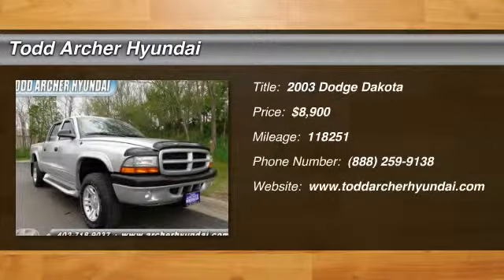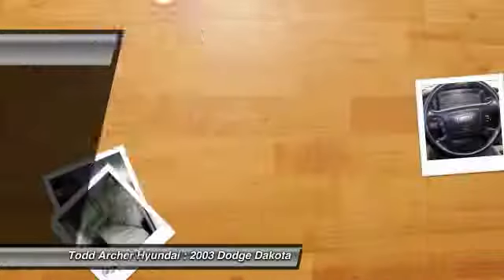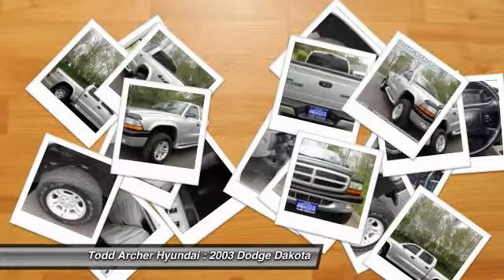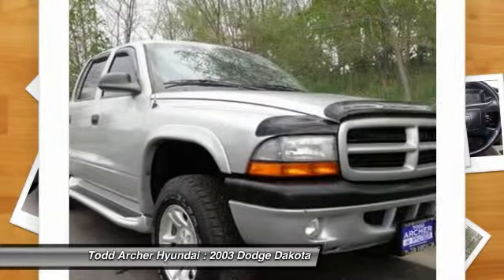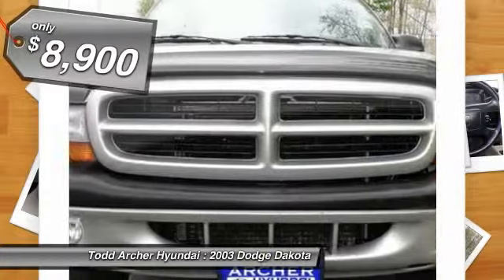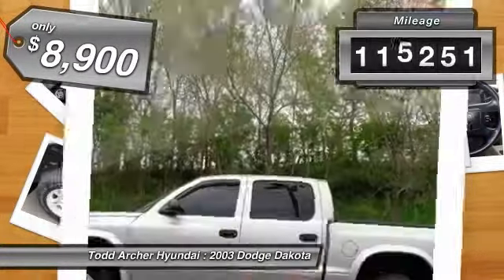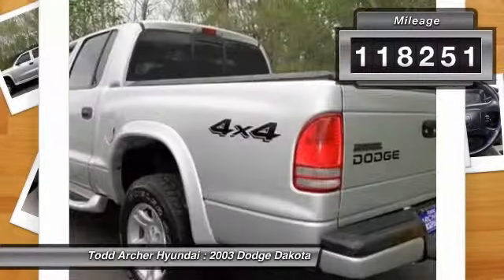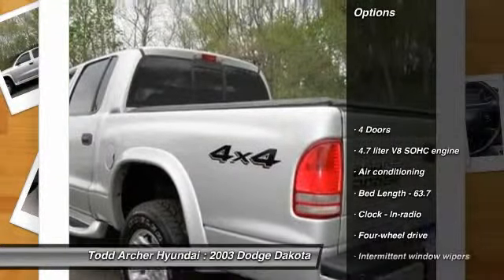2003 Dodge Dakota Bellevue and Omaha, NE 82914C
2003 Dodge Dakota Sport - $8900

Don't miss this 2003 Dodge Dakota. It's equipped with Automatic transmission and features a Silver exterior. With 118251 miles, You'll want to take this vehicle home. Make a great choice today.